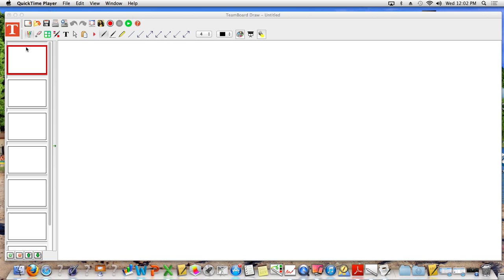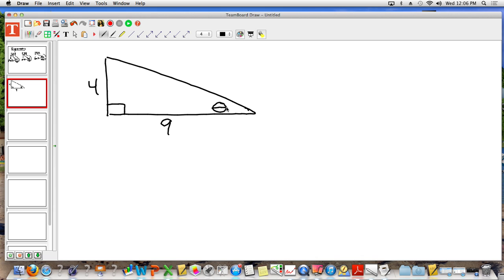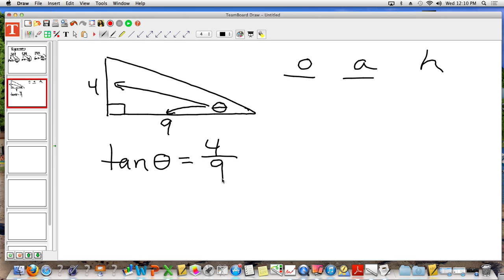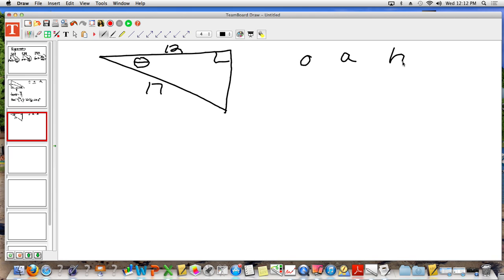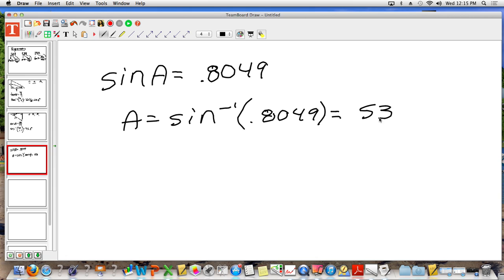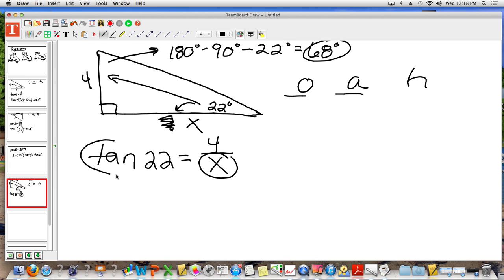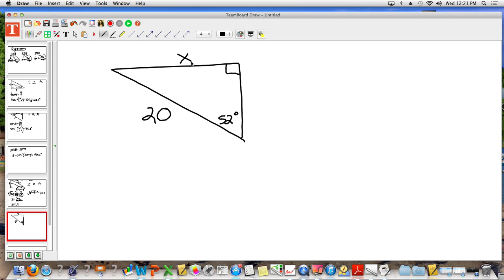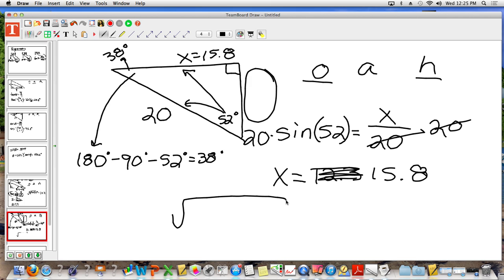Right Triangle Trigonometry Notes